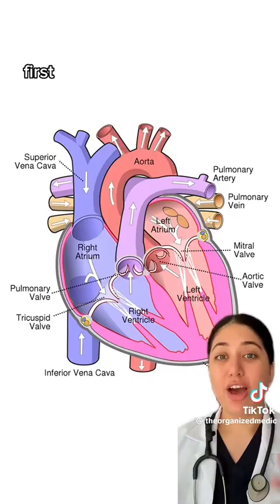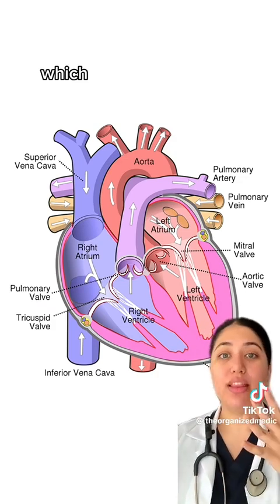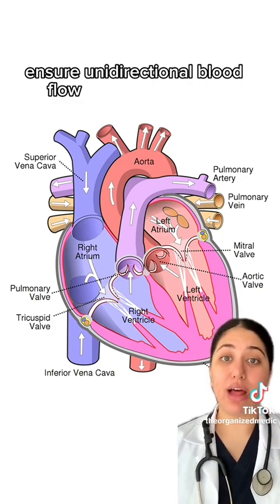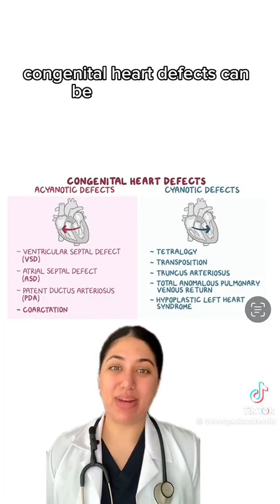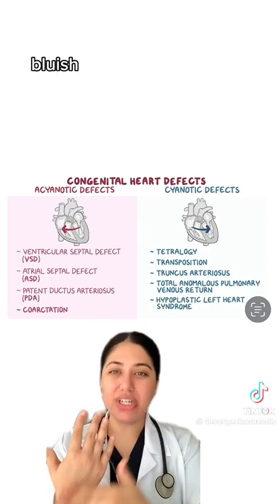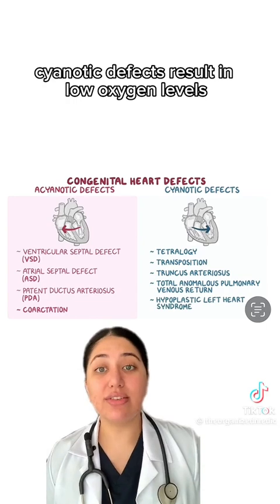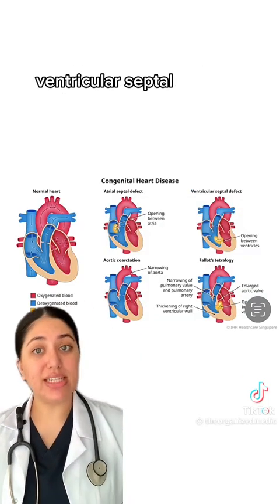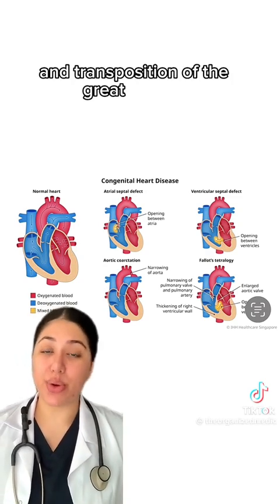Congenital Heart Disease